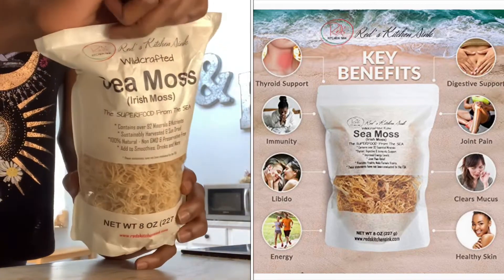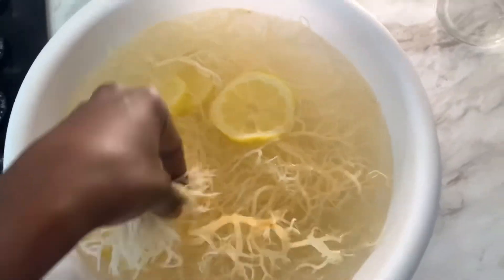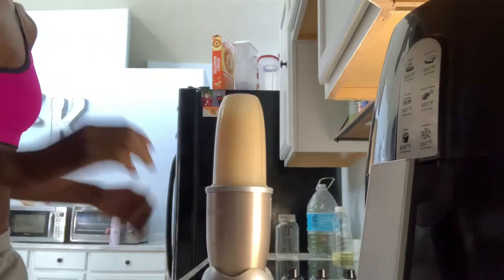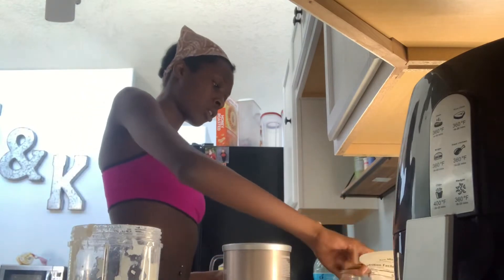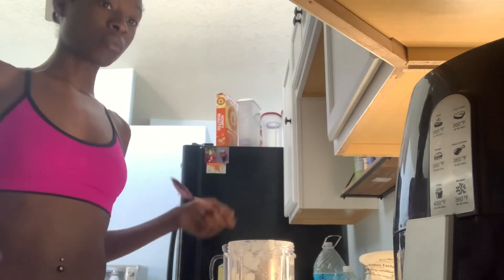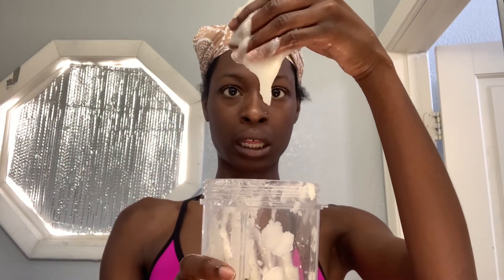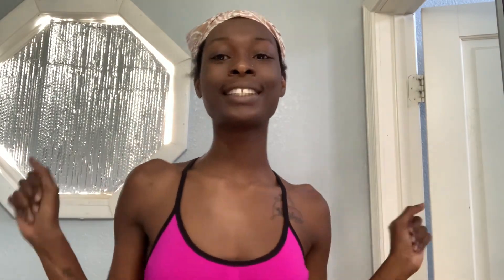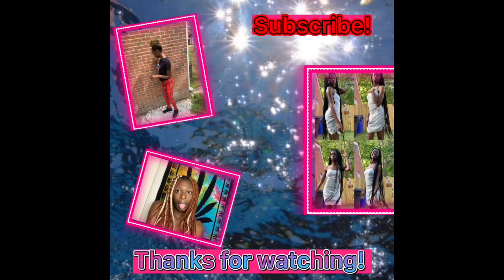HOW TO MAKE SEA MOSS GEL!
Sea moss from: Sea Moss/Irish Moss - Wildcrafted - 100% Natural, Makes 120+ oz of Seamoss Gel, Imported from St. Lucia | Dr Sebi - (8oz)